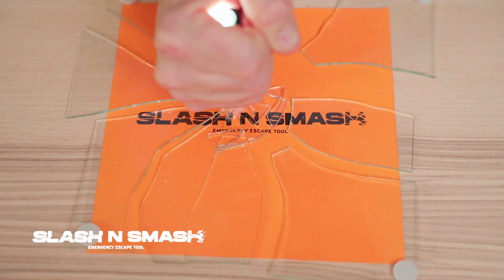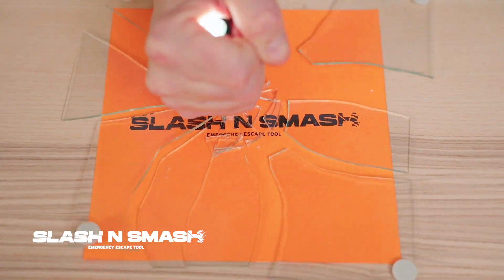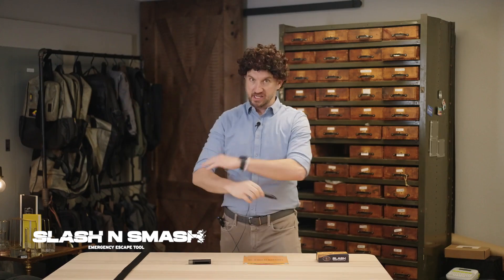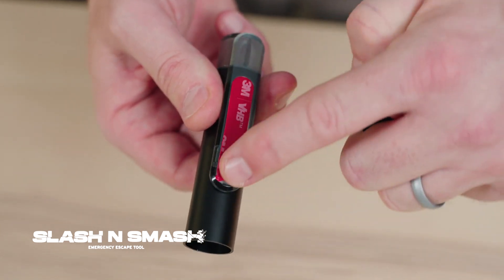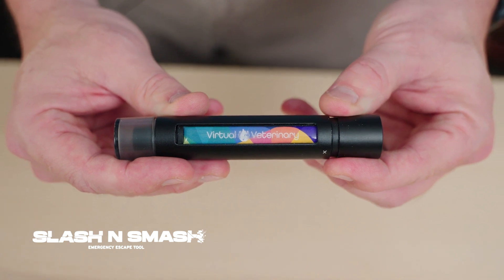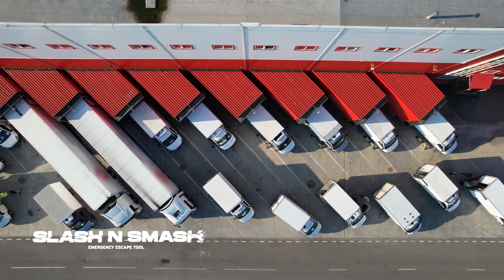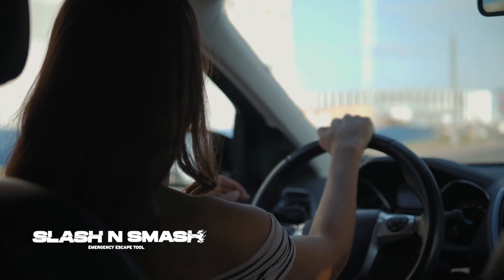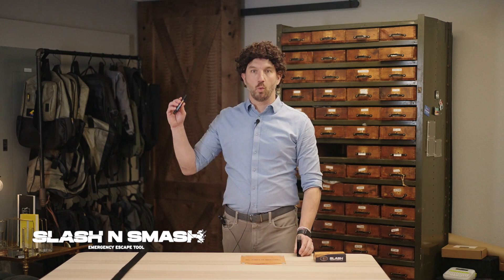Slash and Smash Infomercial